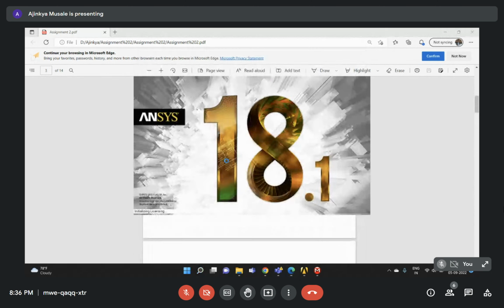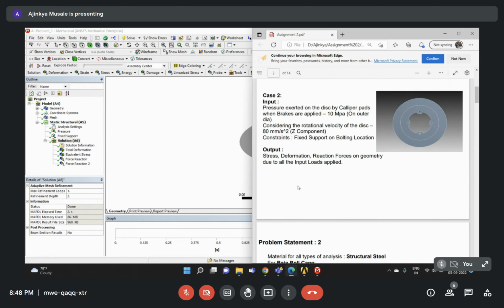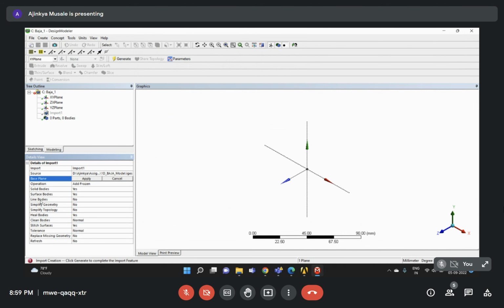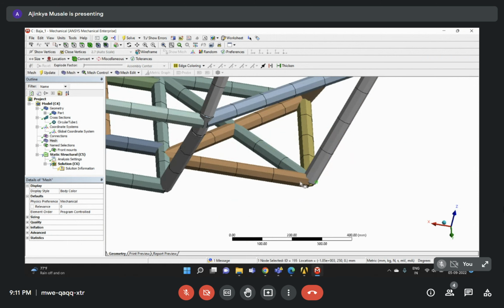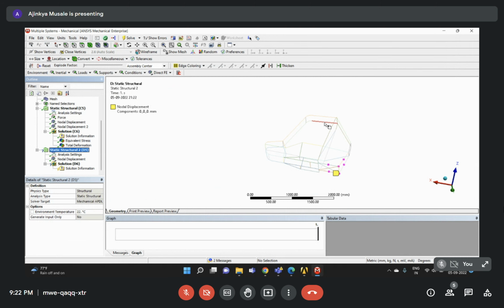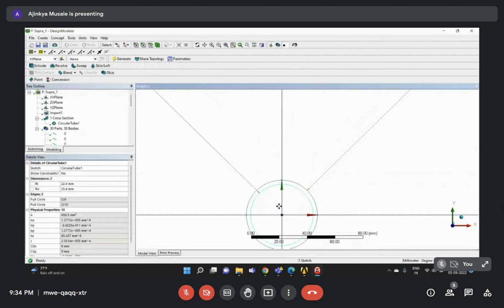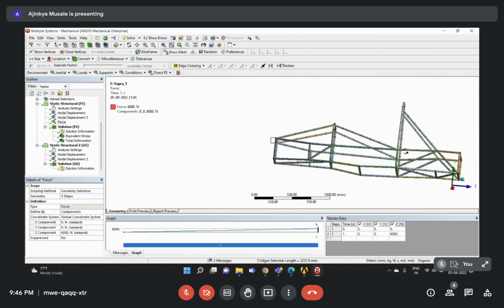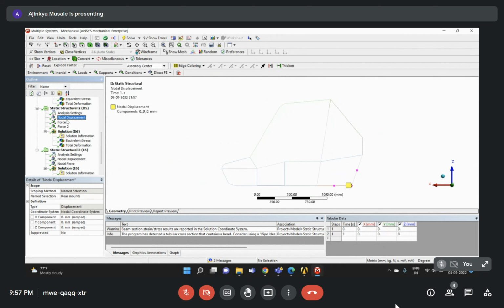Day 7 Ansys Training